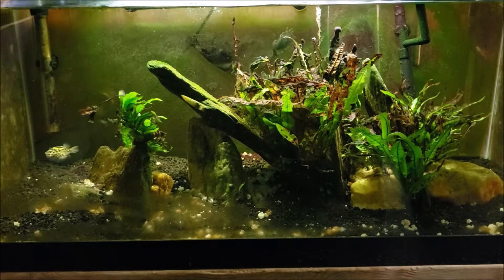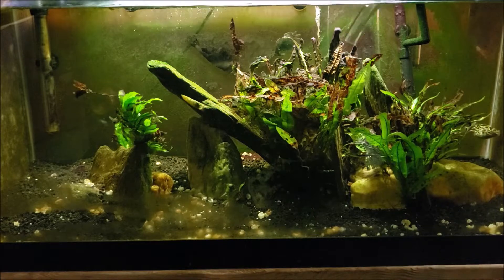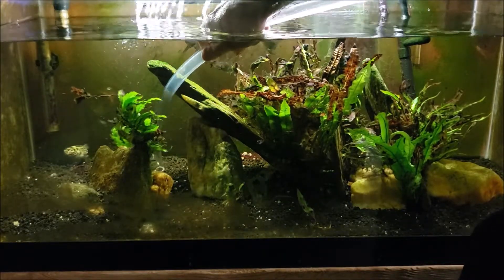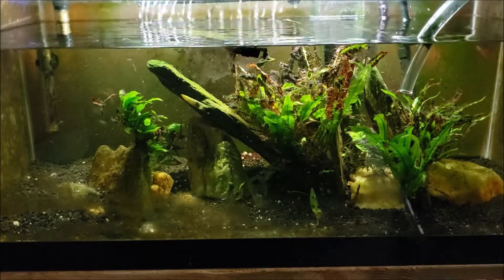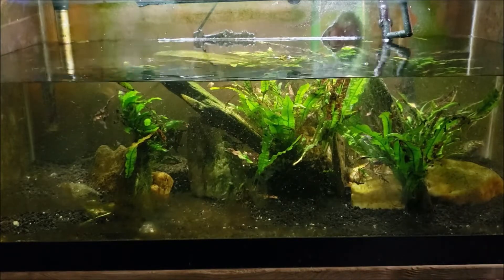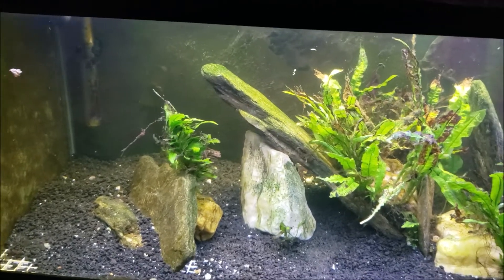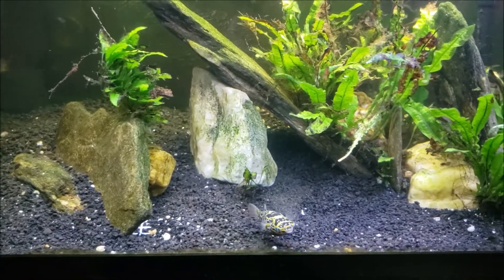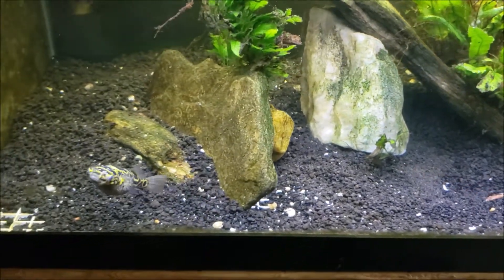"Brackish" Tank Gets A Water Change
Aquatic Plants for sale: did water change on my "Brackish" tank, and now the salinity or specific gravity is 1.002, which is well below brackish levels.